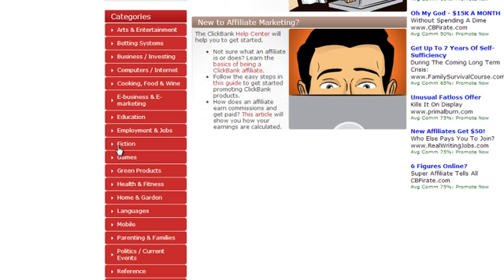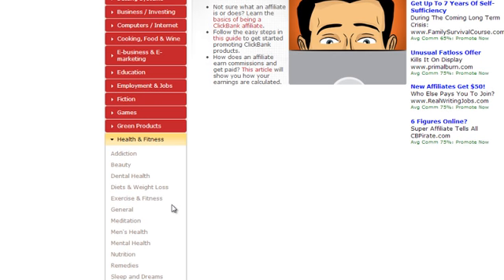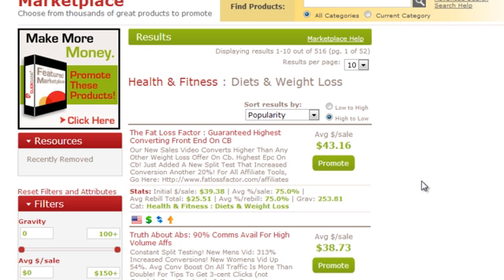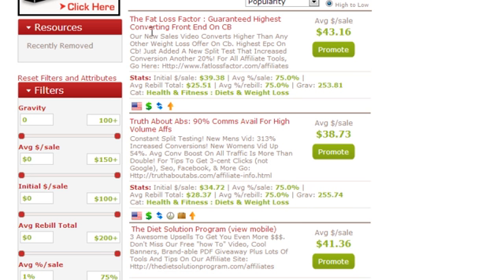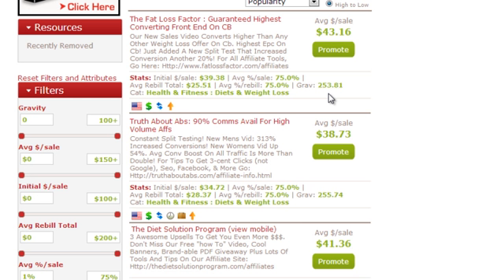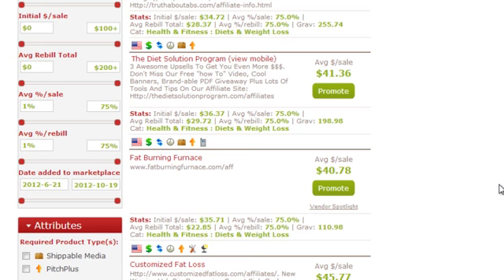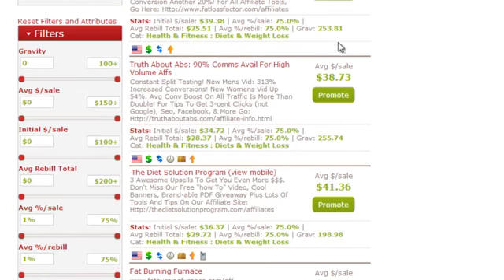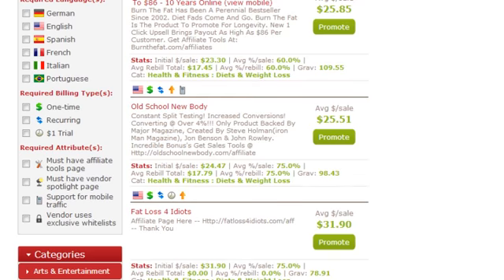The Best Way To Do Niche research